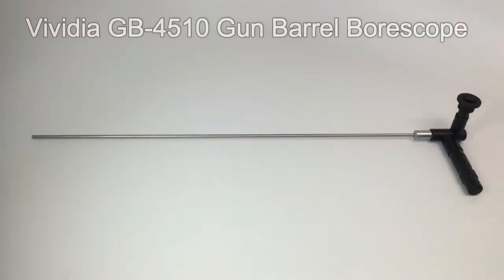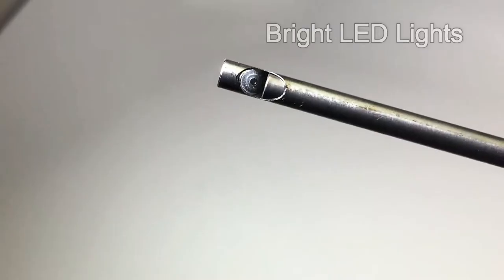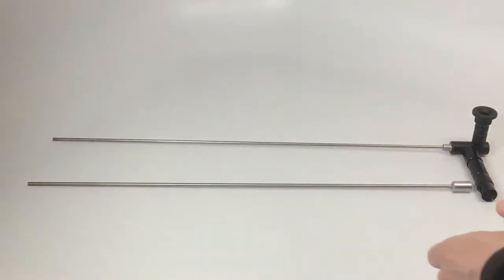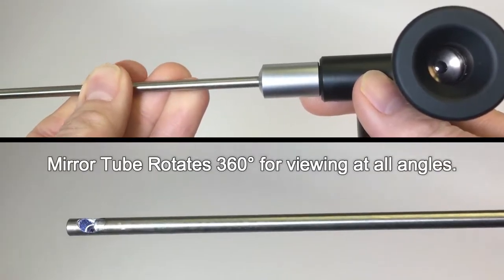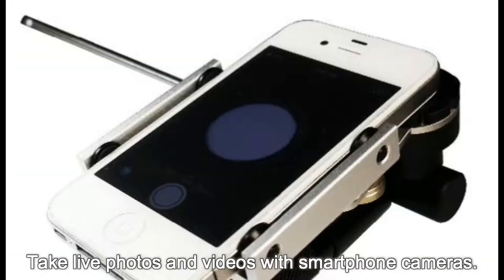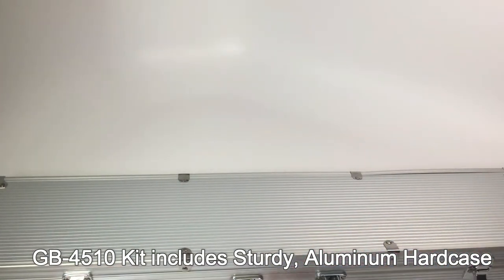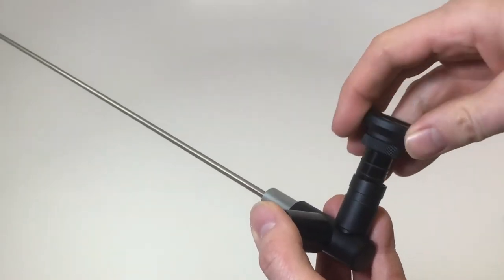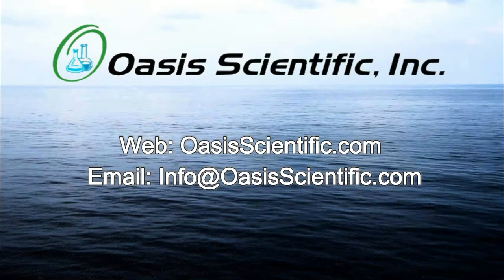Vividia GB-4510 Gun Barrel Borescope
Product Link/Amazon
The Vividia GB-4510 Rigid 4.0mm Borescope is designed specifically to inspect and examine gun barrels and other close focus range objects. There are two models with different viewer orientation. GB-4510R has viewer on rear-side of the borescope, while the GB4510S has side viewing observation window. The straight tube diameter is 4.0mm (0.16 inch) and length is 510mm (20 inch). The side-viewing mirror tube with diameter of 4.5mm (0.18 inch) can be fit nicely into the borescope tube to exam details of gun barrel walls. The mirror tube can be rotated 360 degrees freely. The phone attachment is used to view and record with IOS IPhones, and Android smartphones.
Specifications
Optical fiber pixels:                           7095
Diameter of inspection tube:          4.0mm (0.157inch)
Side View Mirror Diameter:             4.5mm (0.177inch)
Depth of View, Focus Distance:     5mm to 10mm
Water Resistant:                               Yes
Working Temperature:                     -20 C to +60 C
Lighting System:                               White light LED with PMMA light
Battery Required:                              One AA battery